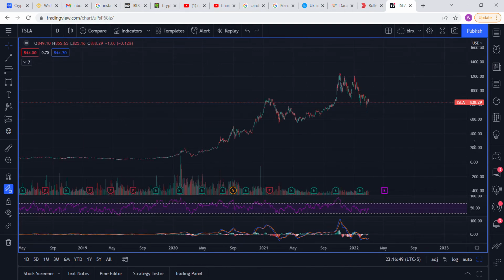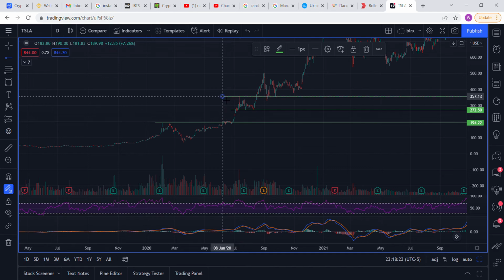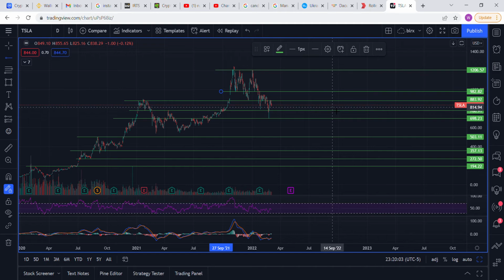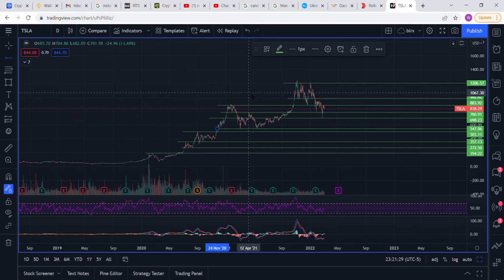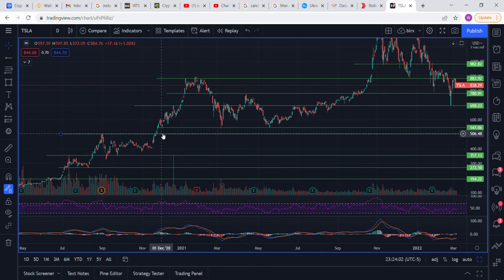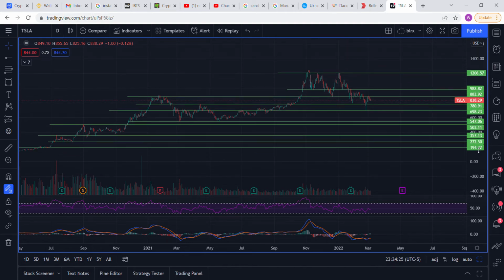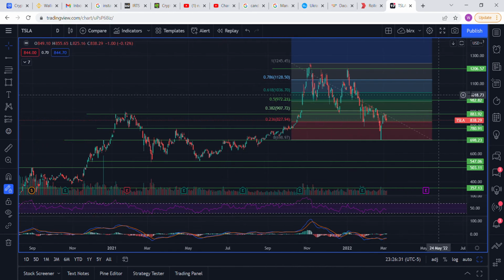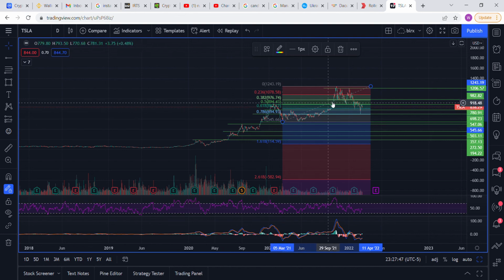HORIZONTAL SUPPORT AND RESISTANCE TECHNICAL ANALYSIS FOR STOCKS CRYPTO AND FOREX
HOW TO LOOK FOR SUPPORT AND RESISTANCE ON A CHART